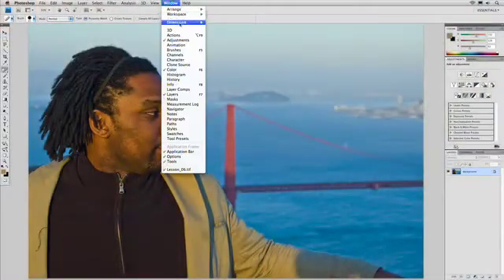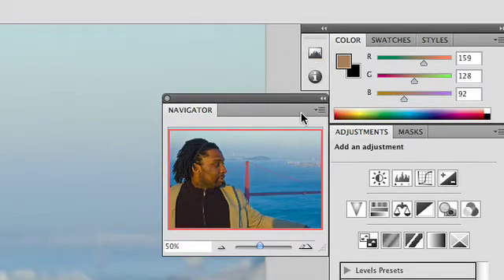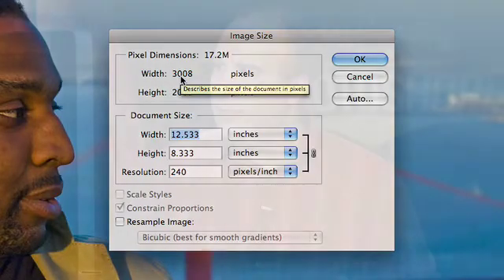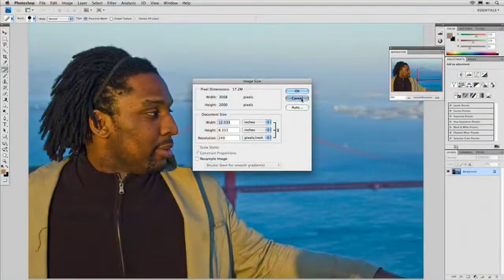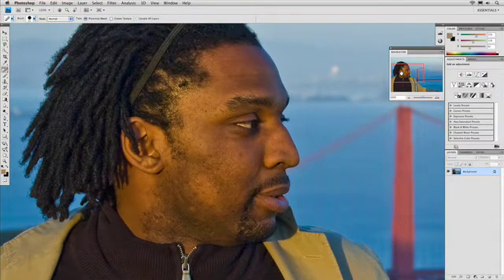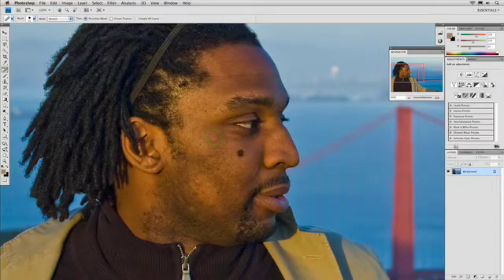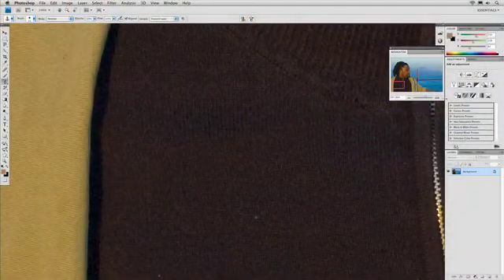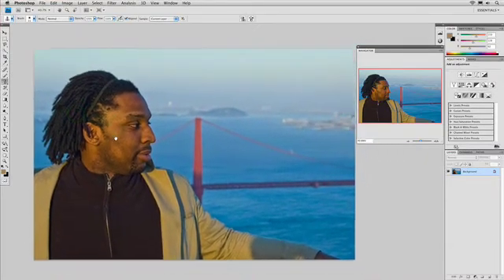133 Understanding Adobe Photoshop - Using the Navigator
Instructor Richard Harrington shows you how to use Photoshop CS4&rsquo;s navigator panel to keep a global view of your image and zoom in on particular details.  Distributed by Tubemogul.